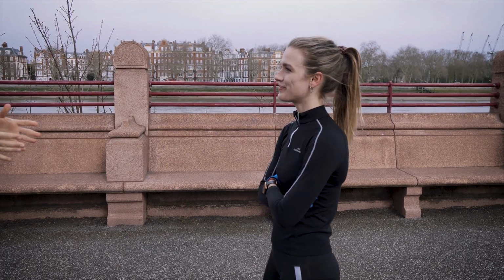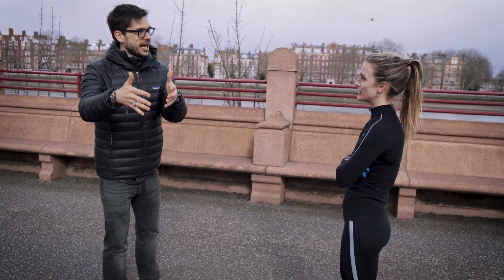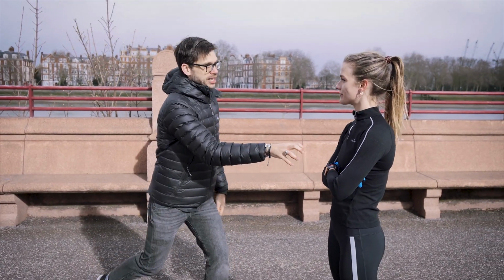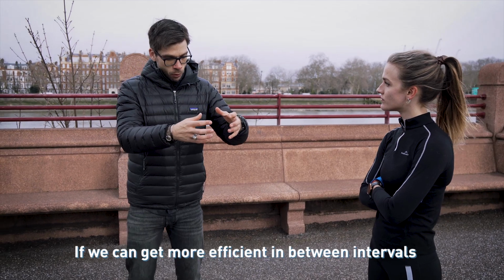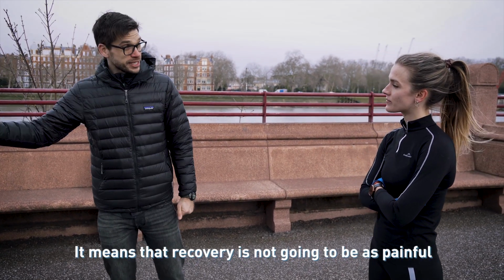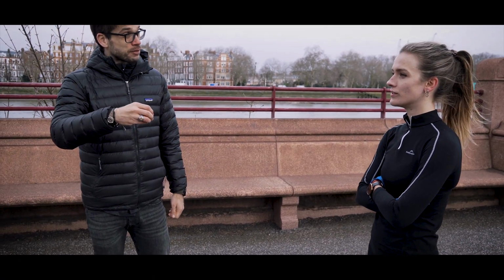TRAINING SESSION WITH MY COACH | The importance of recovery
This was filmed a few weeks ago before anyone gets annoyed at my lack of social distancing! I also mentioned London Landmarks Half quite a lot in filming but we decided to remove that as it's not so relevant now, but the rest of the content is very relevant if you're still able to train outside. Interval sessions are a great way of building speed, and also possible in a limited time and/or space.

This was shot by the amazing guys at Northern Goose .